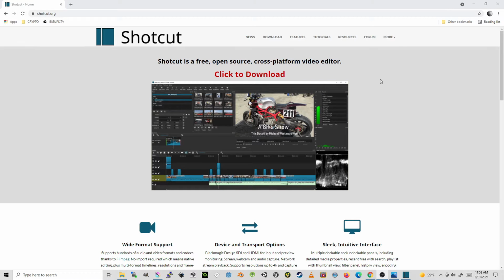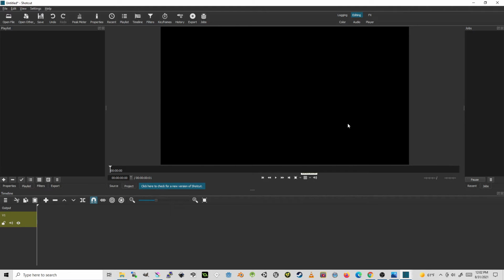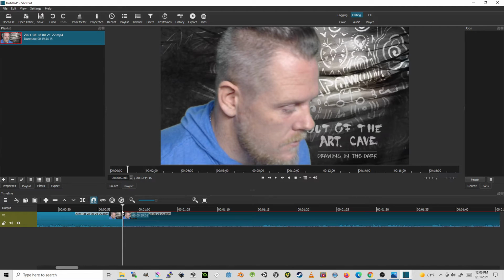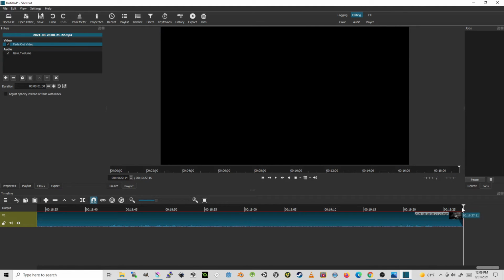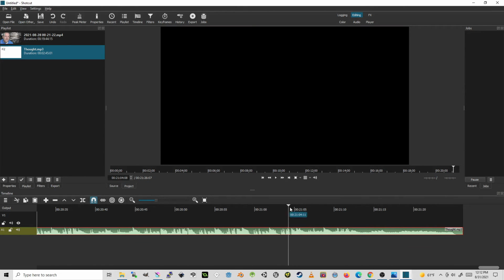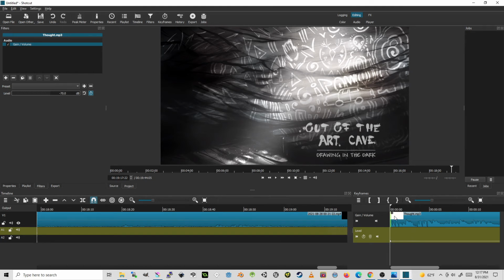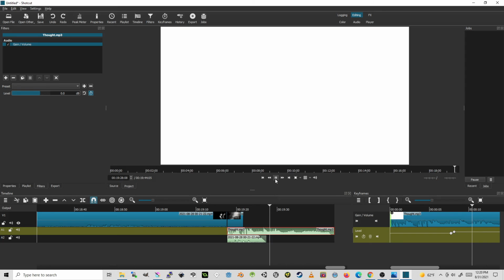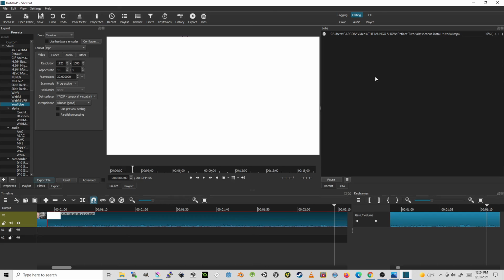How to edit your first video in Shotcut like a pro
A step-by-step guide on creating your first video in Shotcut. Learn to edit raw video content and export an .mp4 file to share with the world. The program is free and user supported.

Install Shotcut 00:00
Import Files to Playlist 3:33
Fade In/Out Filters 5:00
Audio Keyframes 11:20
Export Video 23:25